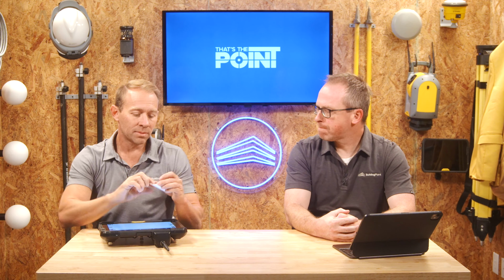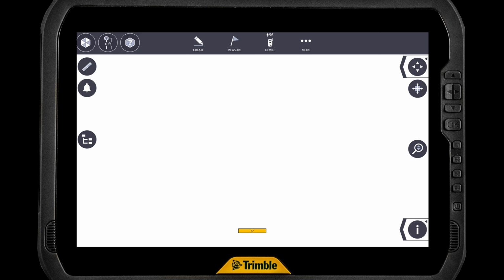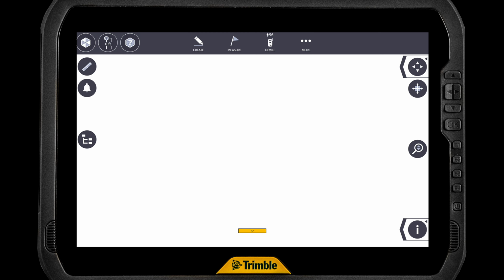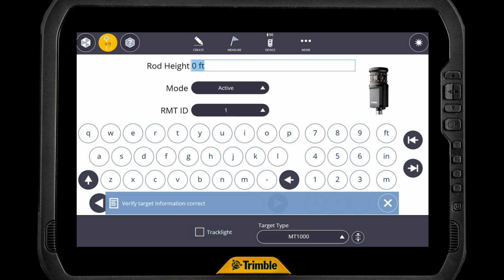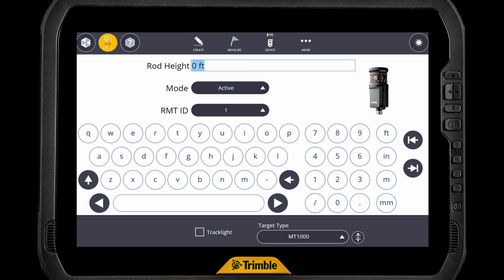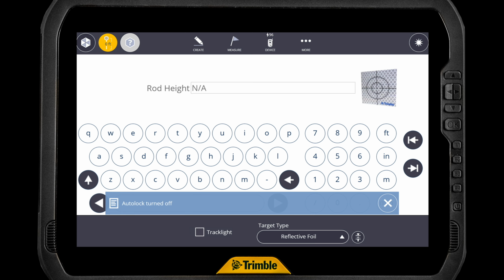That's The Point - Using Reflective Foils For Station Setups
Reflective foils are a simple solution to make your Robotic Total Station setup easy and repeatable on the jobsite. In this brief episode, we discuss use cases for reflective foils, and we'll also dive into getting FieldLink set up to properly use them.